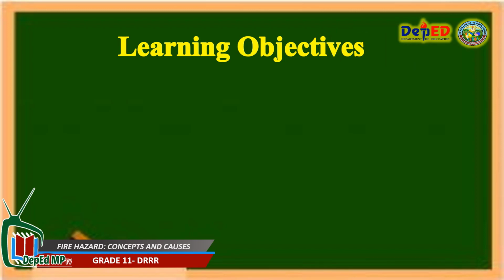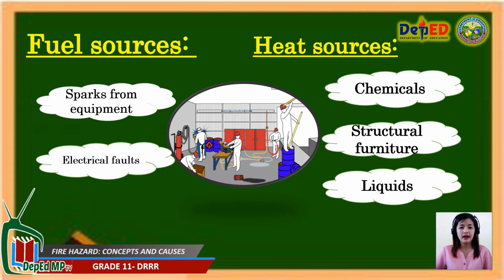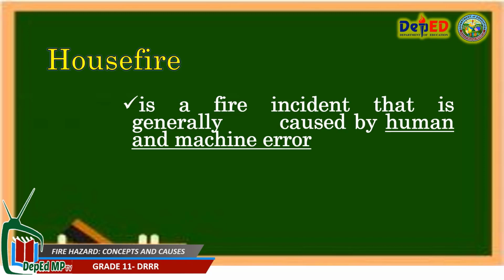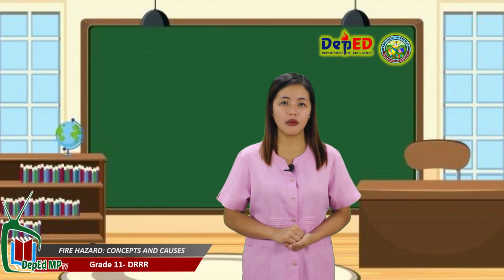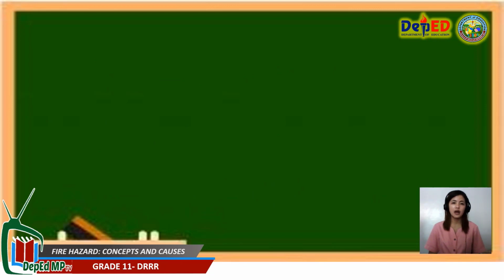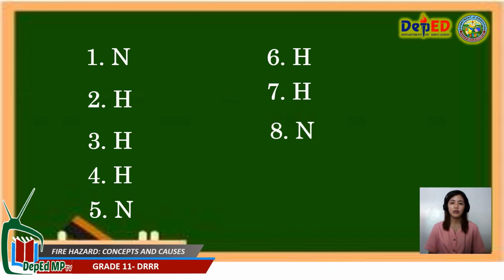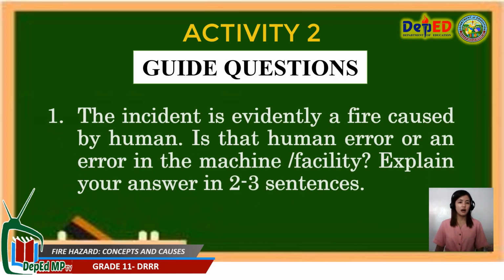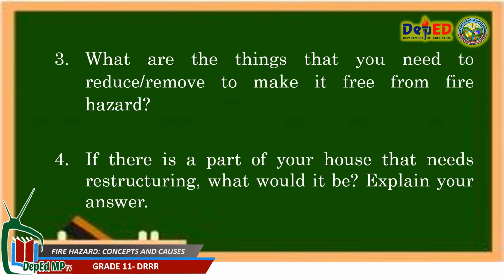BONTOC_DRRR 11_QUARTER 4, MODULE 10_FIRE HAZARD_CONCEPTS_AND_CAUSES_IVY_KATE_T._TORYADEN